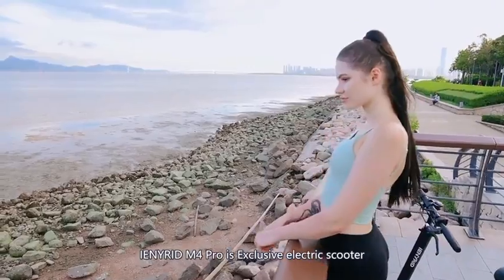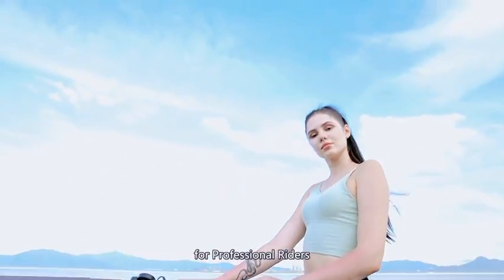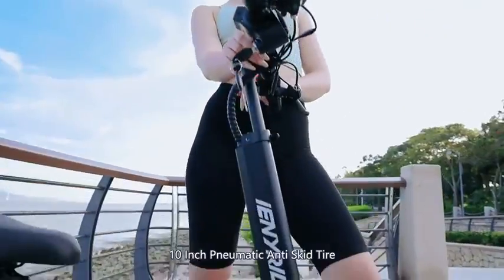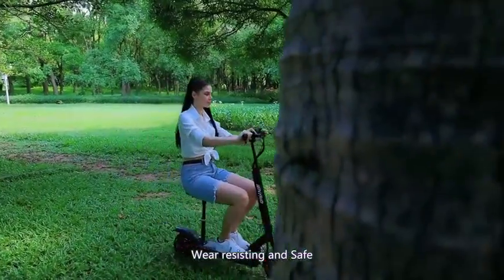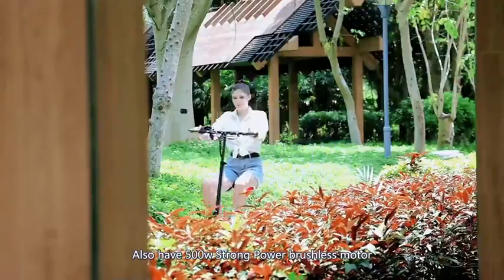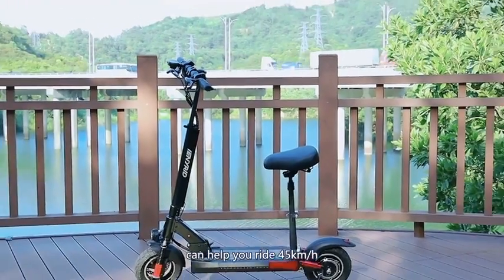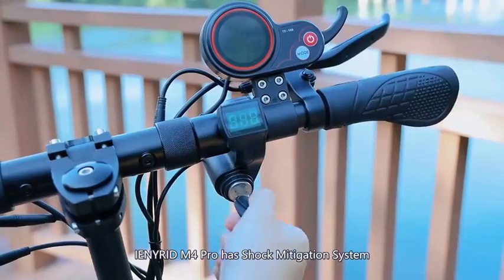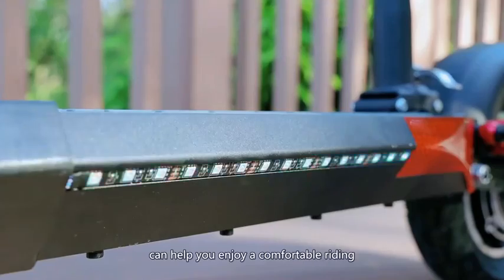Ready To Ship Electric Scooter Usa Uk Eu Stock Ie Kugoo M4 Pro 500watts Electric Scooter Max Speed 4